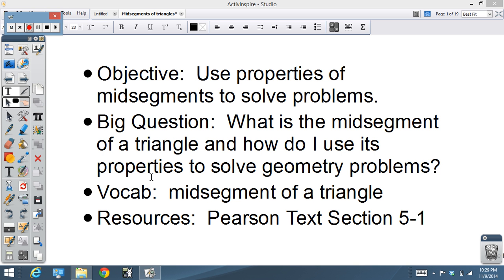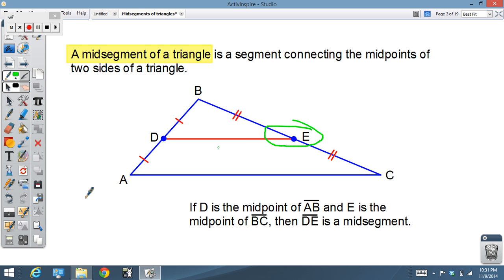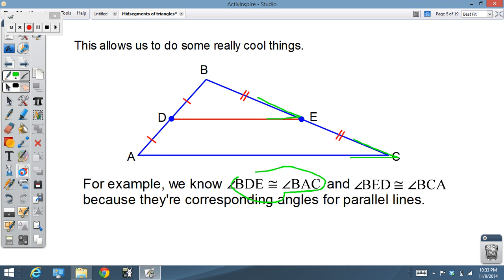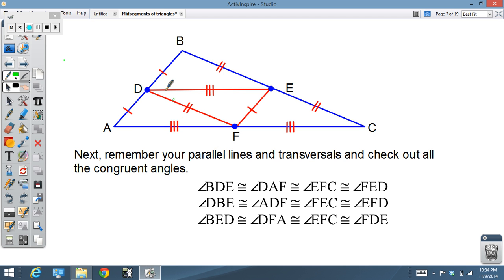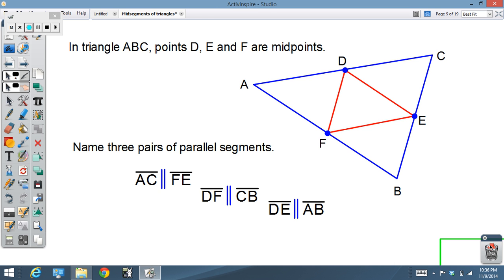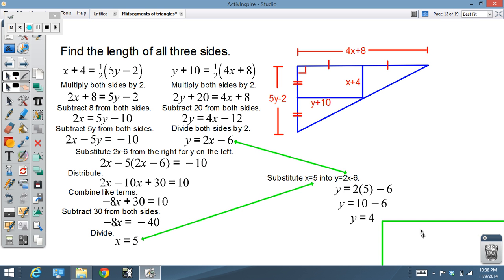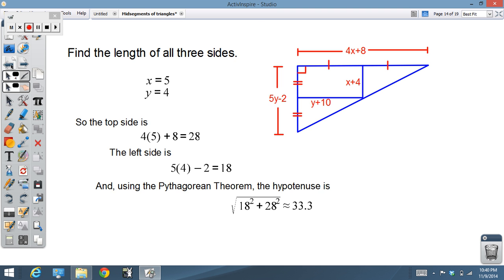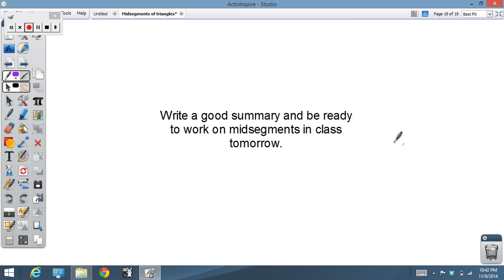midsegments of triangles 5.1